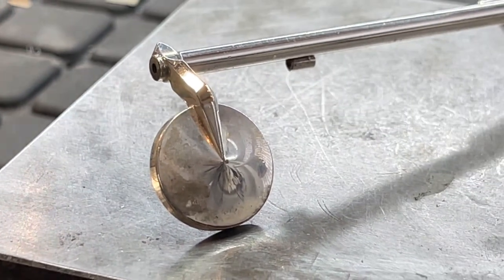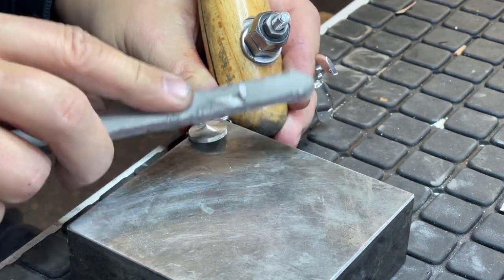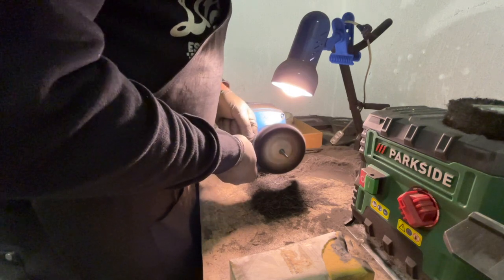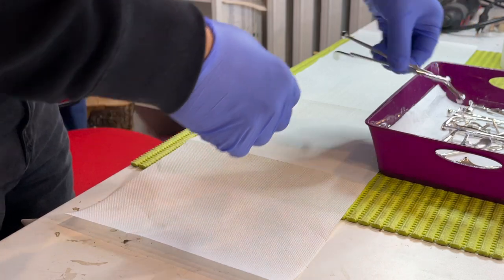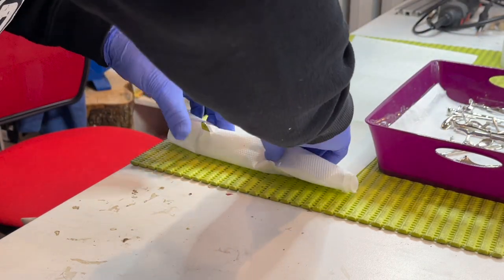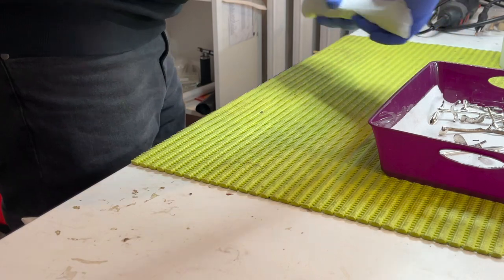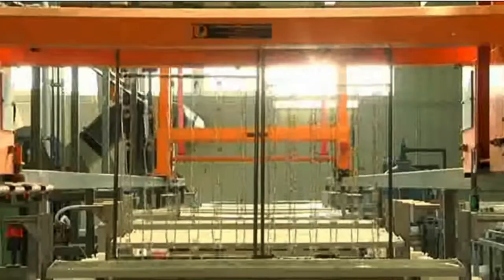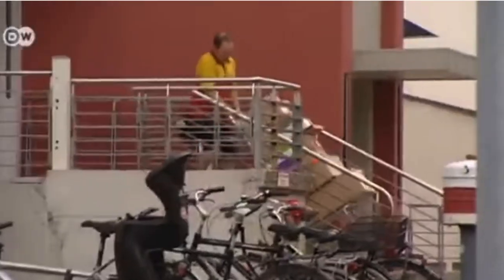Re-plating process clarinet keys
In this video, we show you our process to re-silver clarinet keys.